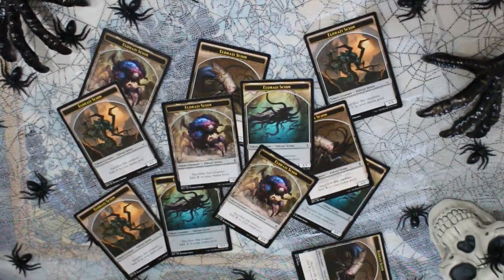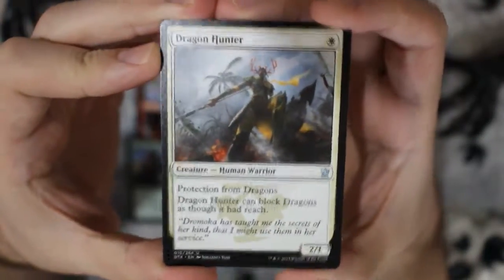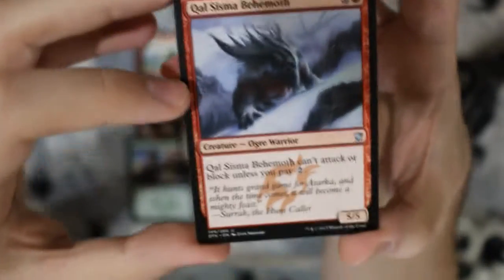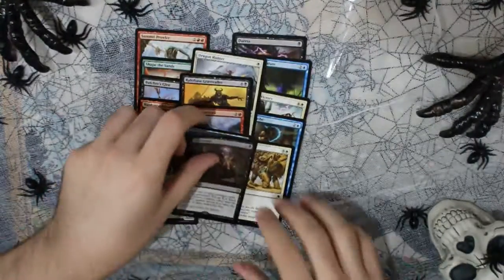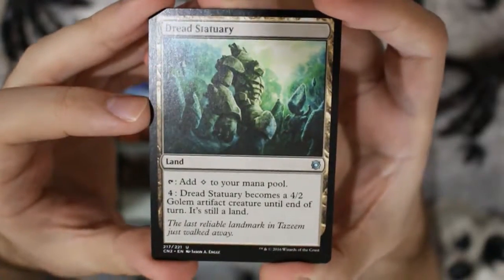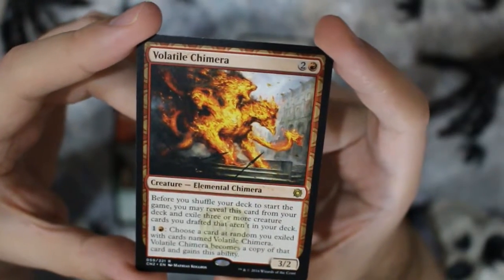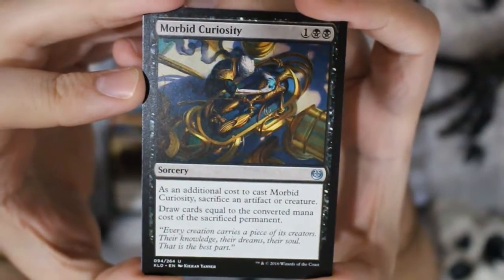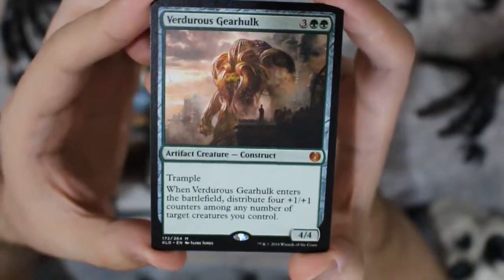Crack a Pack with The Overlord - Trick or Treat Week 3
A very SPOOOOOOOKY video of a series where a megalomaniac... I mean, The Overlord, opens booster packs of children's cards games for your amusement, jealously and vicarious acquisition of shiny new cards.